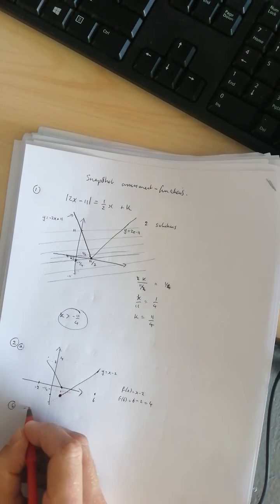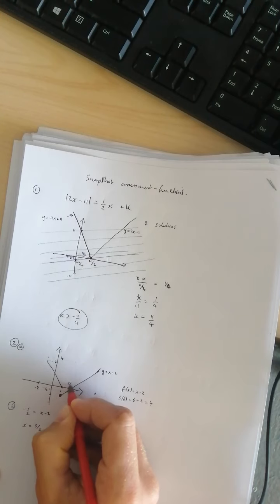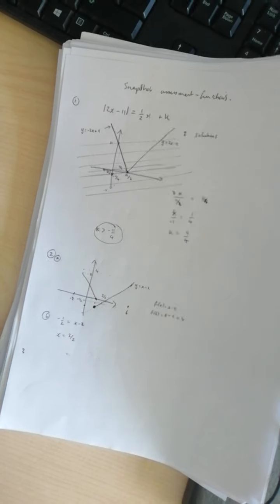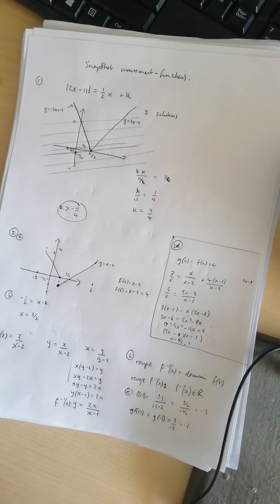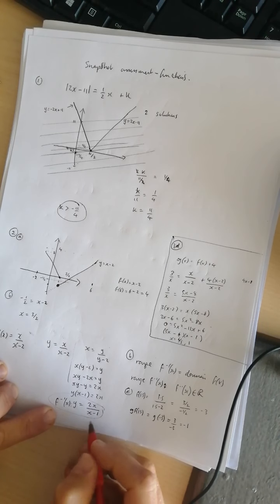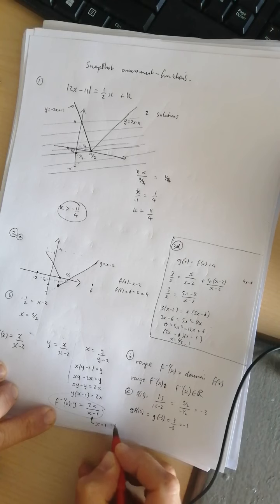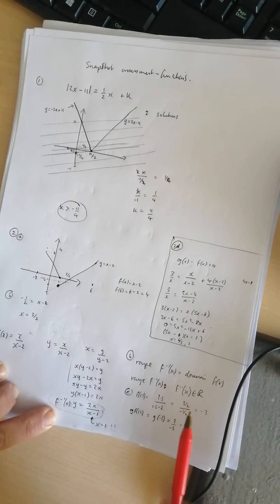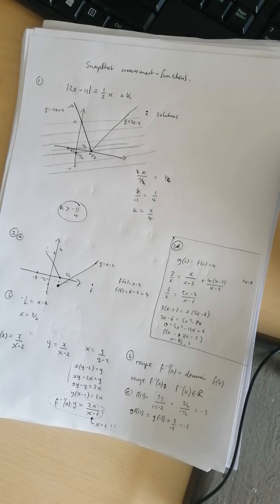Functions snapshot assessment